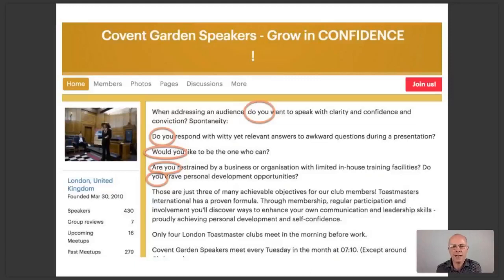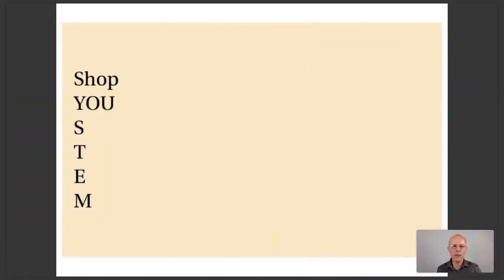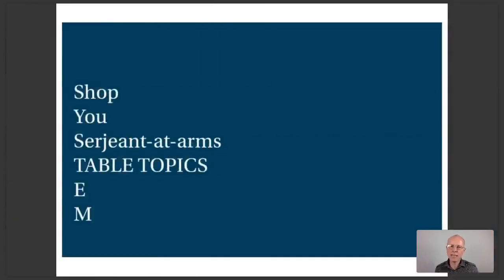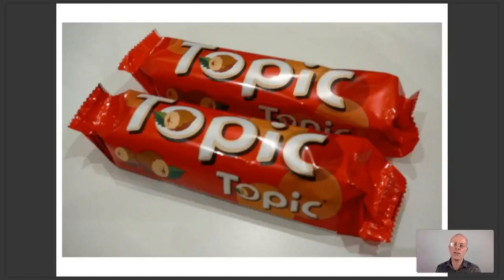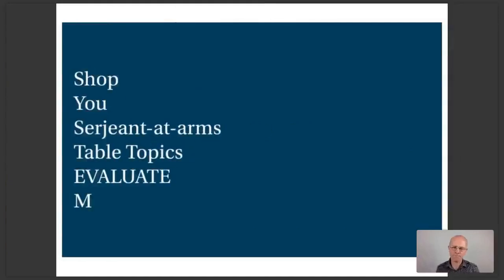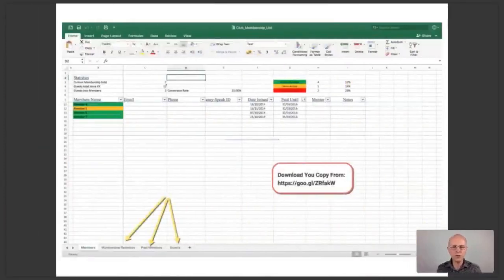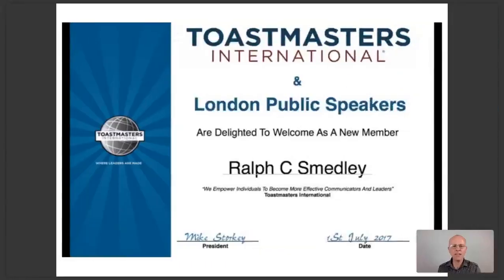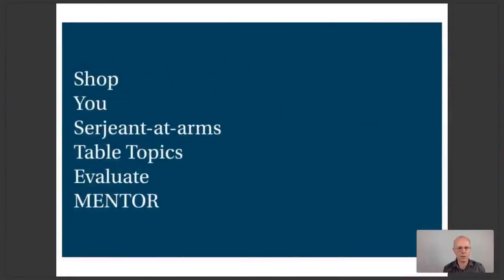D91 Webinar - Exploring Membership Growth & Retention - Panel Discussion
Toastmasters District 91 UK South